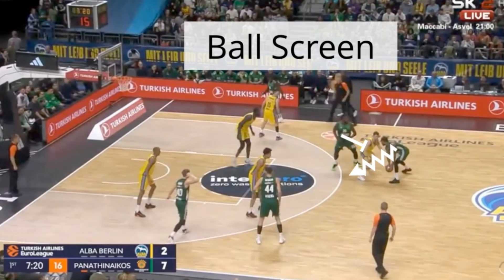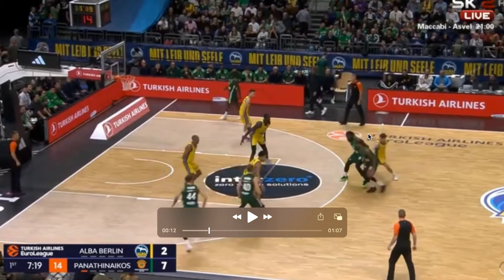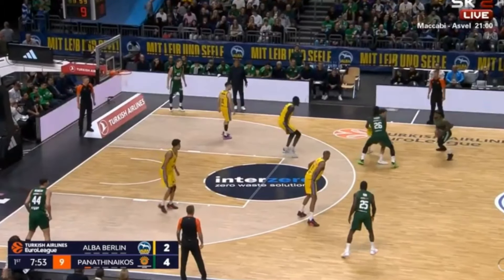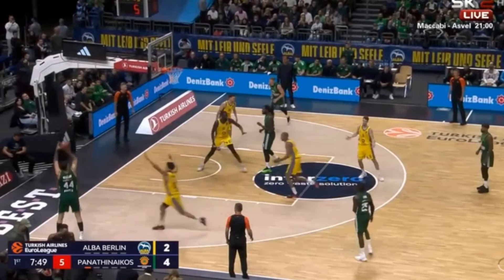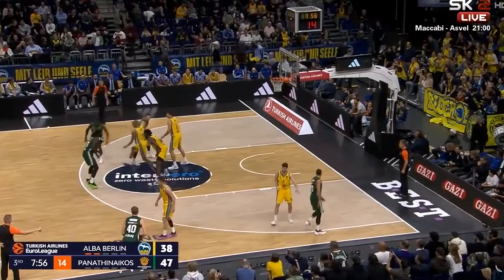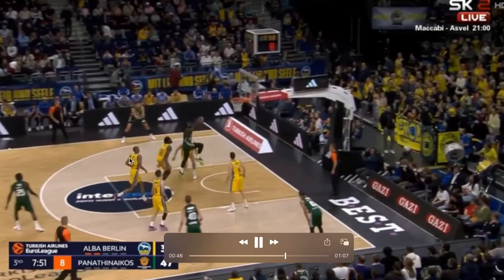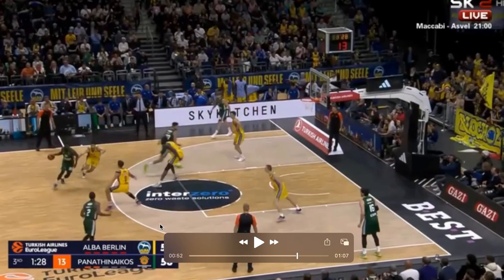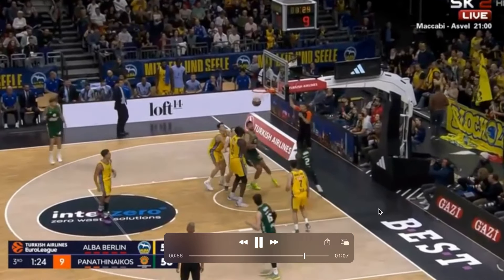Panathinaikos - Attacking 'Next' Coverage!